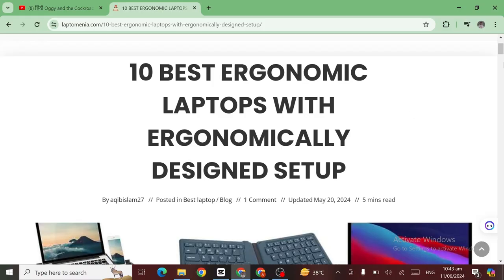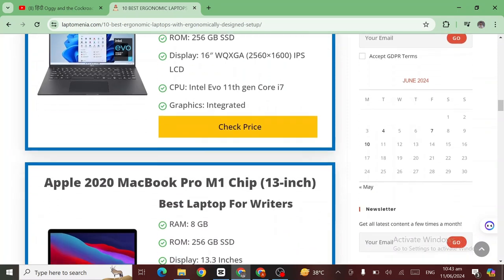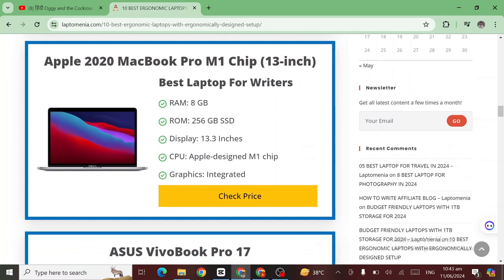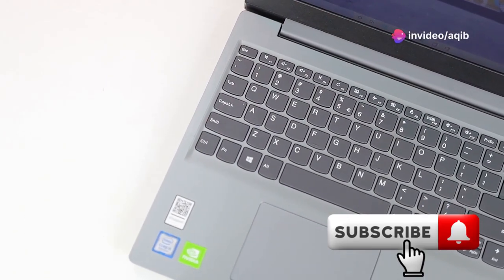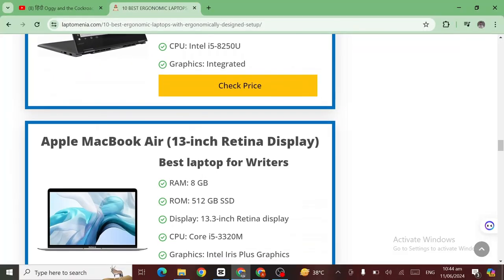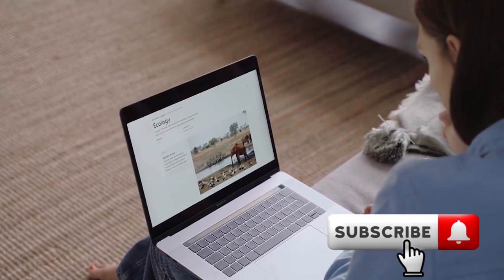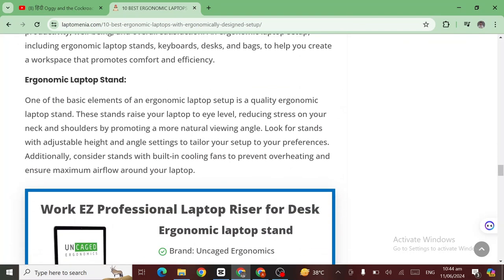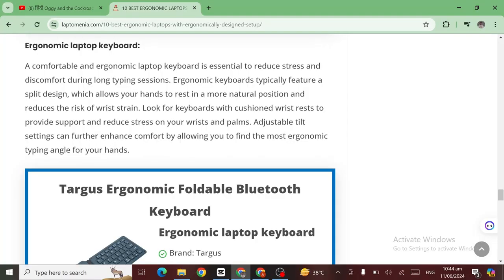10 BEST ERGONOMIC LAPTOPS WITH ERGONOMICALLY DESIGNED SETUP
ERGONOMIC LAPTOPS WITH ERGONOMICALLY DESIGNED SETUP
Amazon product reviews & finds
best ergonomic backpack laptop
best ergonomic keyboard for a laptop
Ergonomic laptop setup

All videos are self-made. We spent a lot of time giving you the best Amazon Finds & Product Reviews about the best laptops 📦

We need your support and feedback ❤️